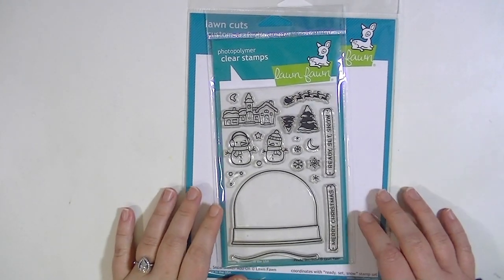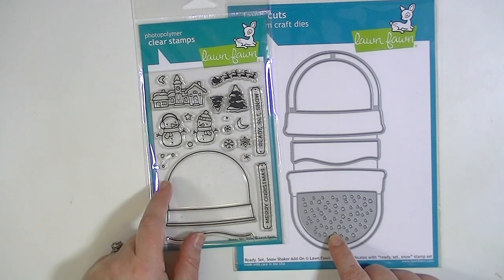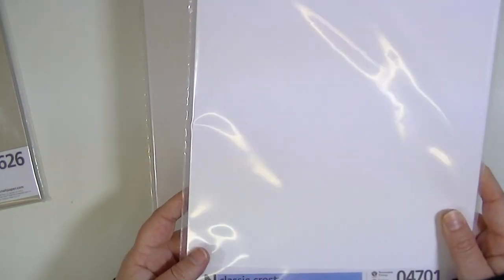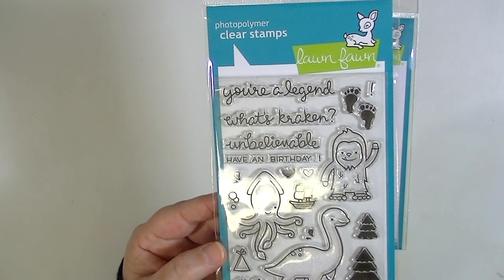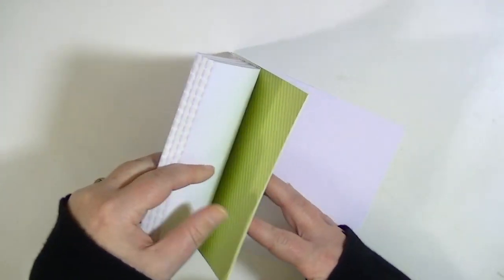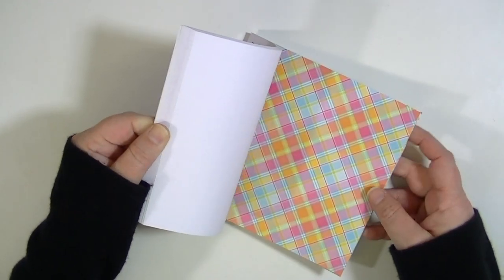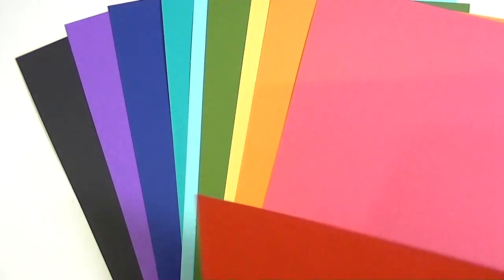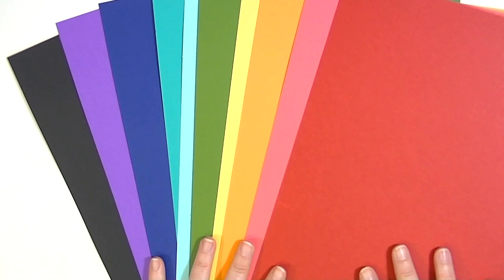open box: new lawn fawn release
Here is the coordinating blog post with some more information on my experience with Hallmark Scrapbook. You can find product links below or pictures and links on my blog.